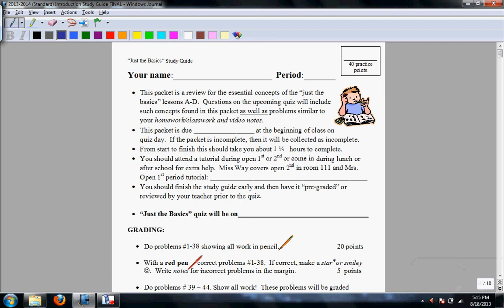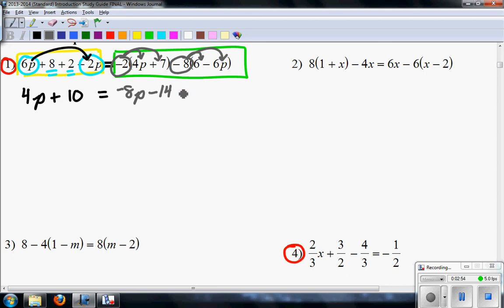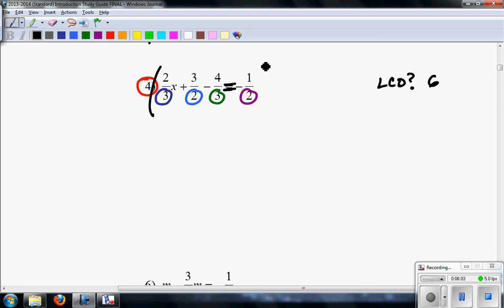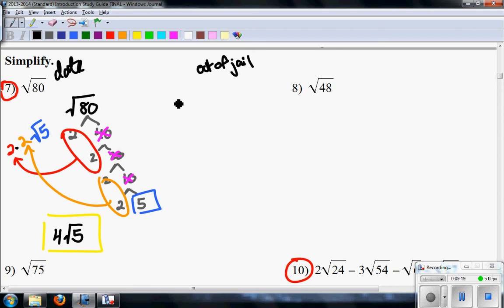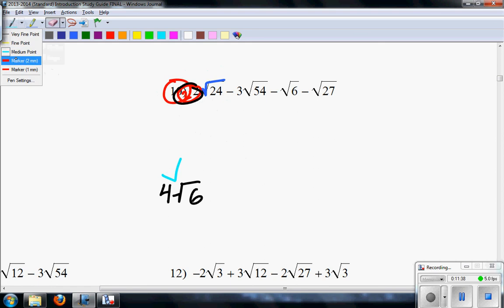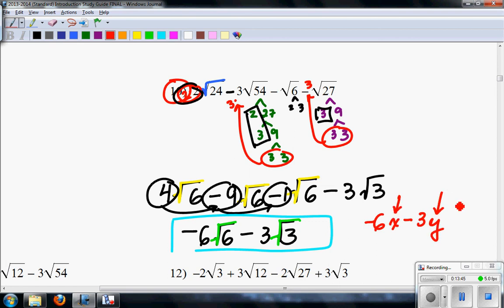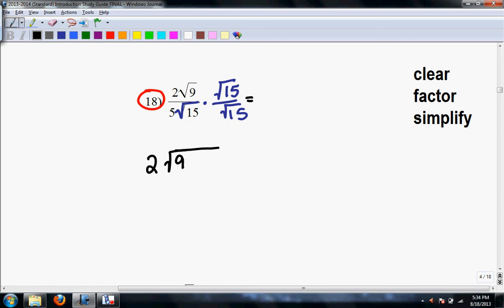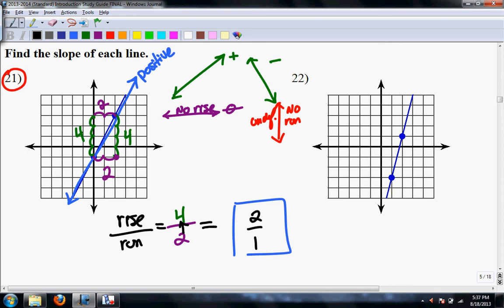Introductions Study Guide Circle Problems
Answers to circled problem for "Introductions Study Guide"